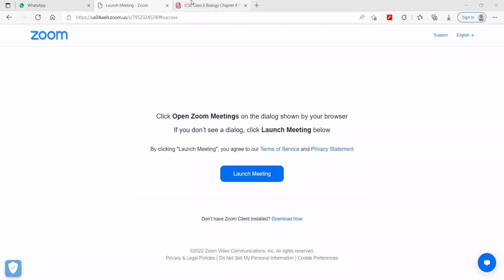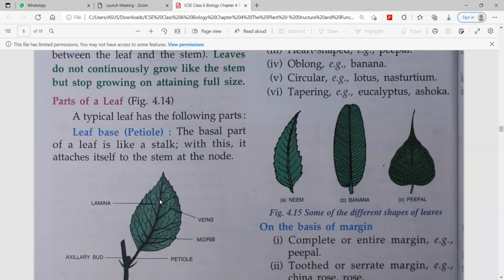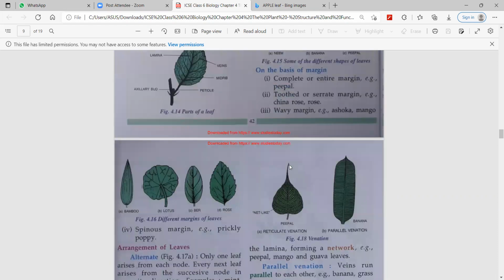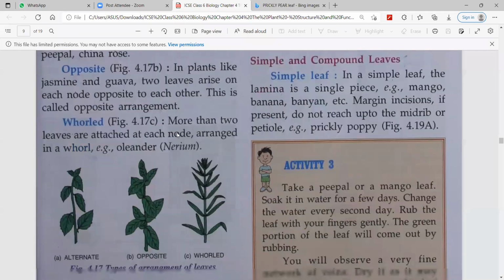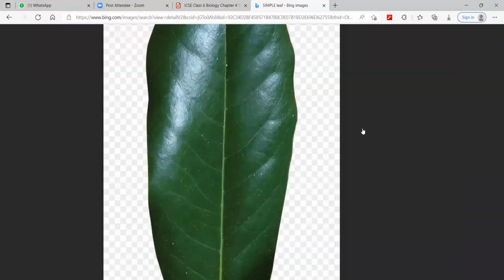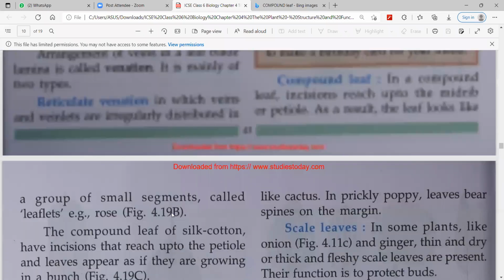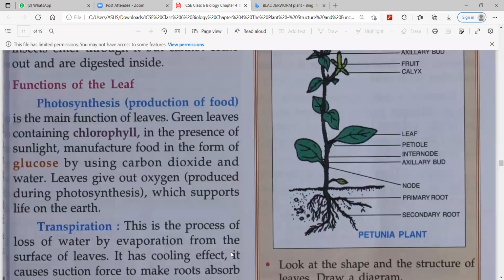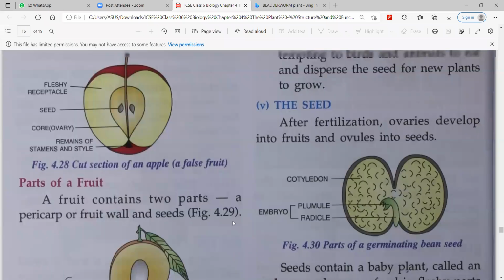THE LEAF CLASS 6th ICSE